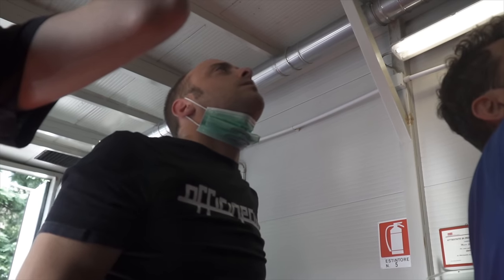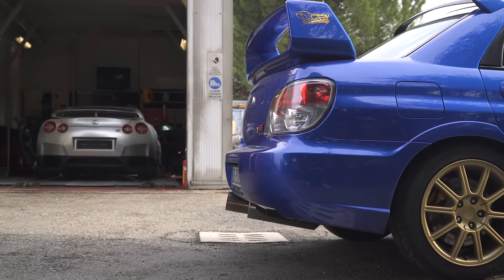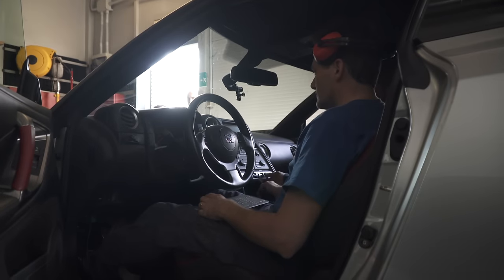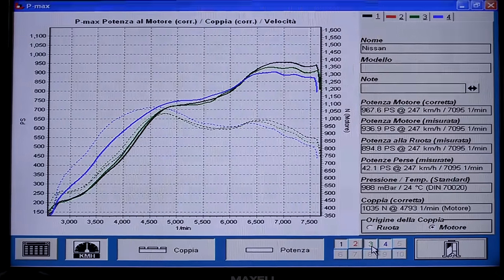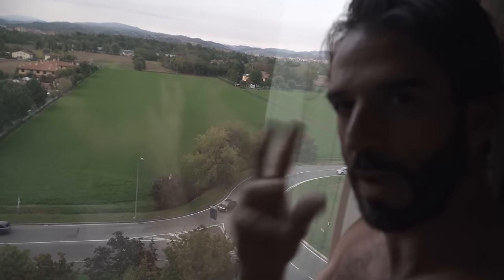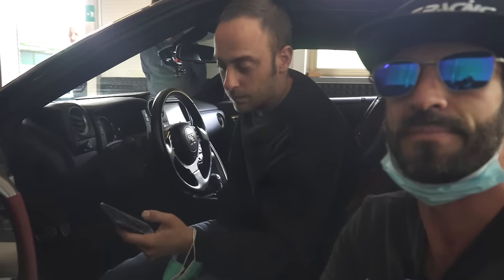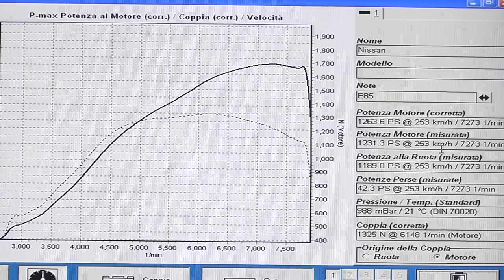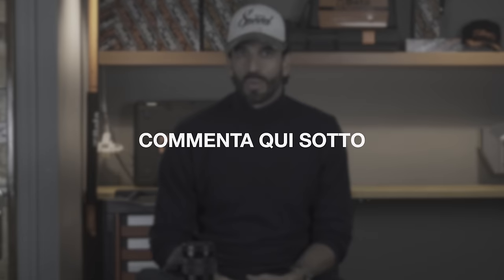1300 HP Nissan GTR pura IGNORANZA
GTR da RECORD IN ITALIA. 100-200 in 3.5 sec, 1325 Nm di coppia e 1300 cavalli. I ragazzi di officine cubo in collaborazione con DP_performance_ ITALY, sanno il fatto loro, dopo sette mesi di duro lavoro finalmente otteniamo il risultato sperato. Il viaggio di un intero TEAM completamente dedicato alla bancata più attesa dell'anno. Il Nissan GTR è un mostro da record che potrà ancora essere migliorato e spendibile nei circuiti più belli d'Italia. TUTTI CONCENTRATI A RENDERE QUESTA GTR UNA TRA LE PIU' VELOCI D'EUROPA